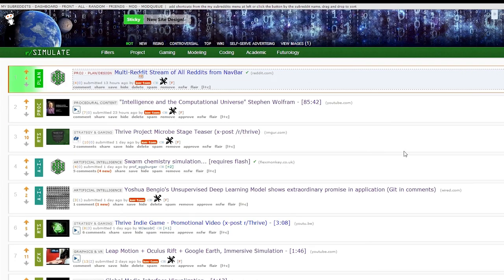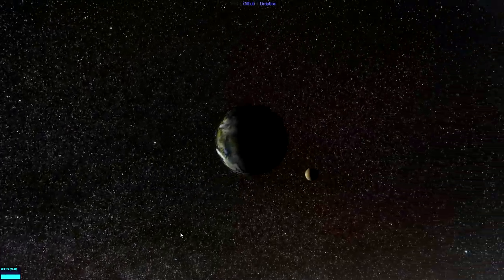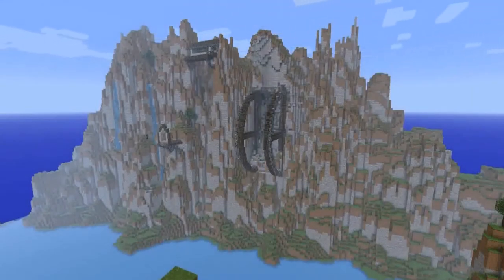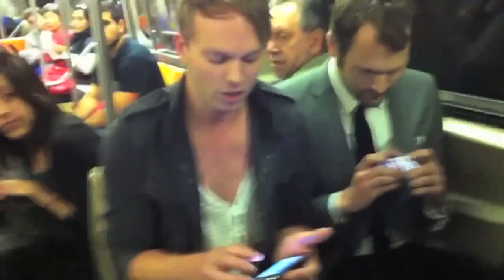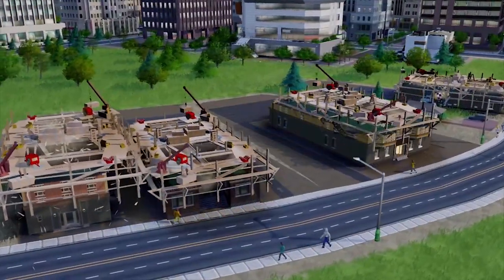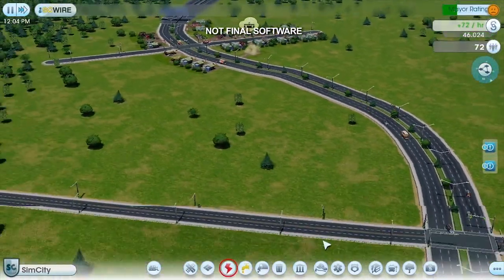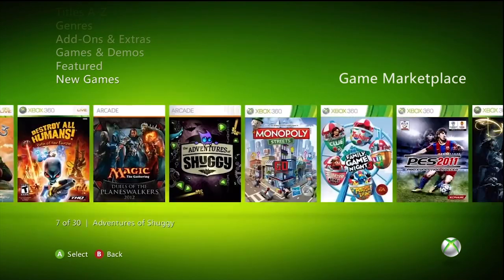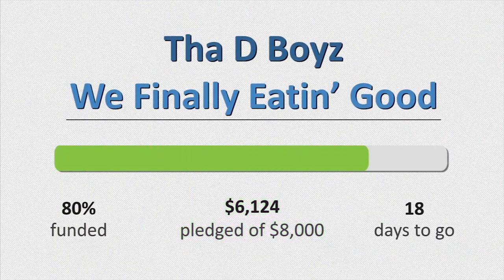/r/Simulate Mission Statement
This is part I of a series of videos I'm creating to share the story and message of our group. The idea is that we have a two-fold community. One aspect dedicated to general simulation sciences, the other is a focus on community-driven experiments.

There is a potential to have a platform that could be monetized, essentially an "experience" market for user produced games and simulations. The code stays open source, the costs go primarily to computational cost upkeep of running automated deployments services.

Come join the conversation! Also, if you own a condenser mic or are skilled at animation, let's make a better version of this video together!